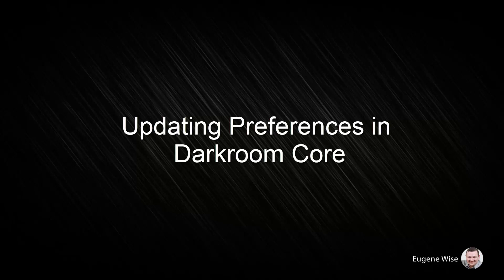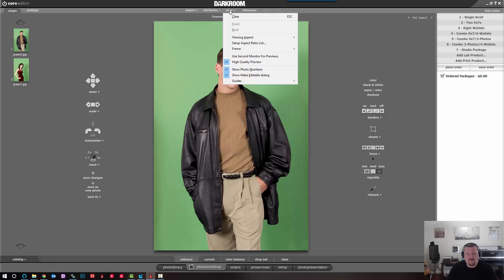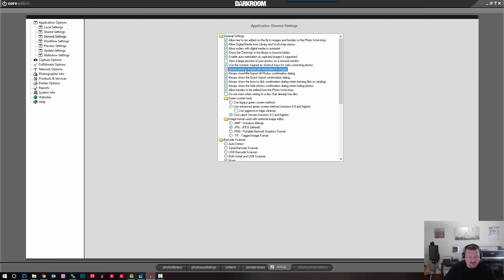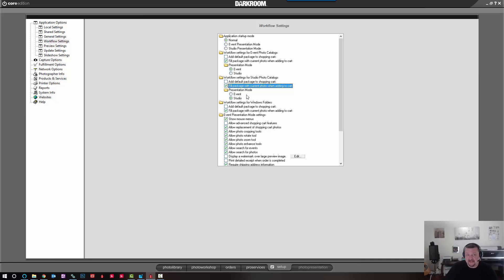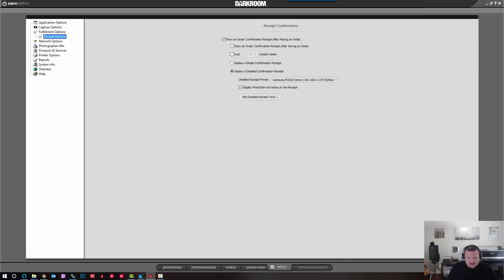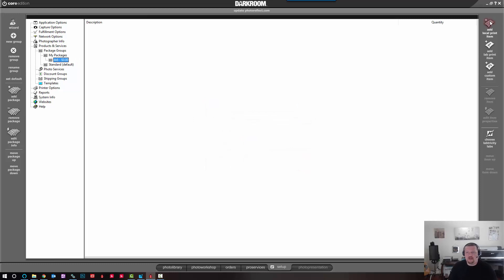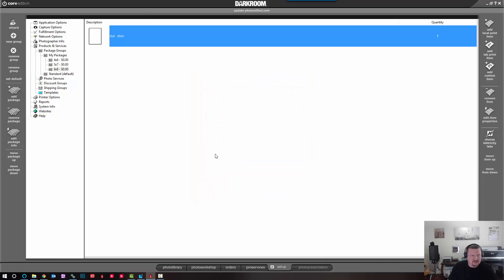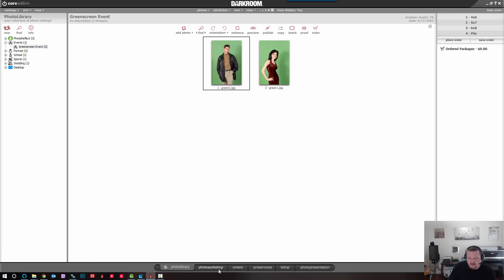Darkroom Core Preferences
This is a quick video on preferences that I personally like to change. For more info and videos like this one, please

If you think there is something that I missed or even something that you disagree with, please comment on the youtube post so that users that find this video can learn from your experience as well.